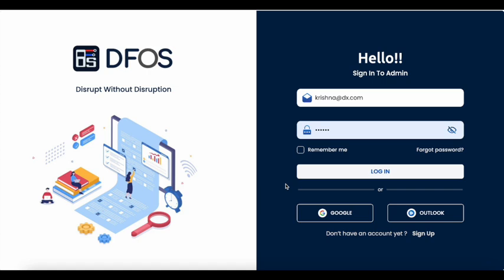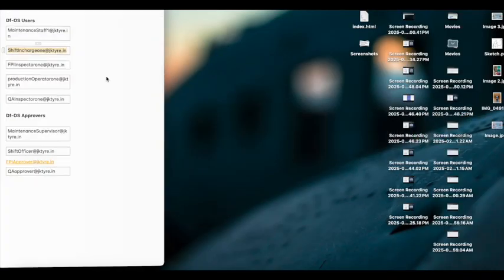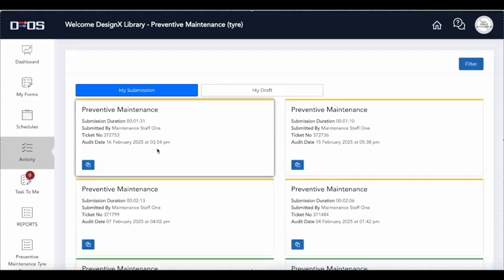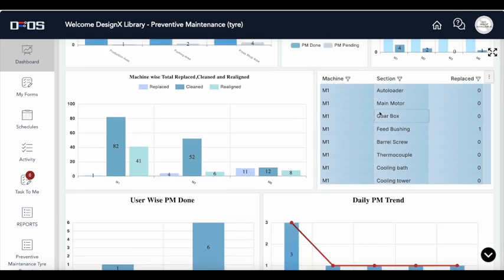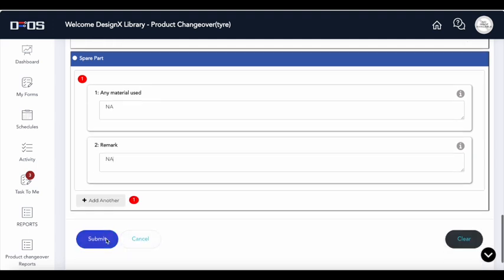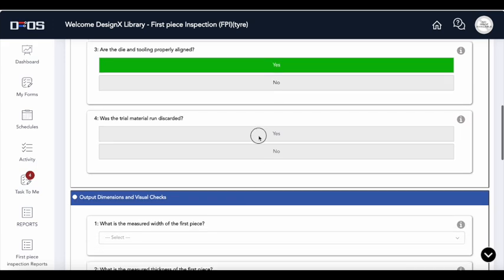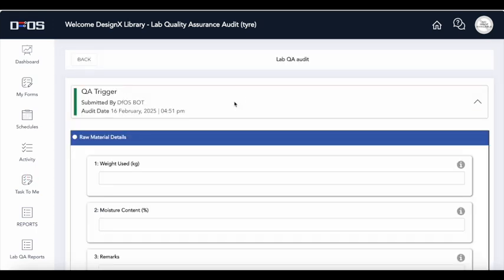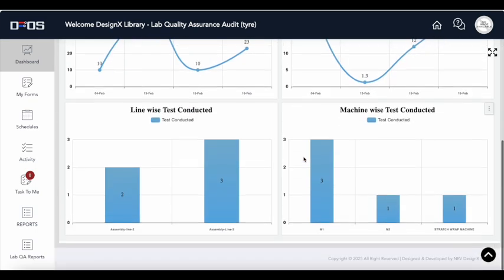Df-OS Demo| Transforming Factories with Intelligent Automation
Transforming Factories with Intelligent Automation
Discover how Df-OS revolutionizes factory operations with seamless digitization and automation. This demo showcases the power of our no-code, low-code platform, enabling manufacturers to optimize processes, enhance efficiency, and achieve Industry 5.0 standards—all without disrupting existing setups. Watch how real-time data, AI-driven insights, and intuitive interfaces drive smarter decision-making on the shop floor.

🔹 Seamless Integration with any hardware & software
🔹 Data-Driven Insights for optimized operations
🔹 Scalable & Customizable for unique factory needs

Join us in shaping the future of smart manufacturing! 🚀